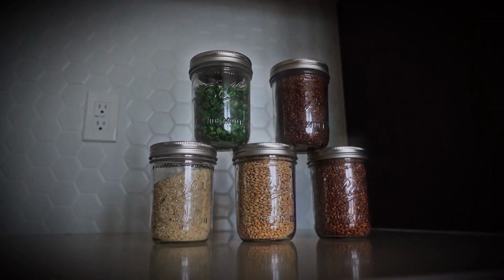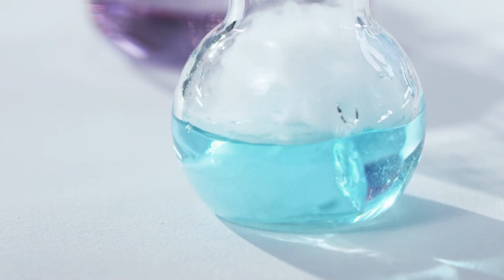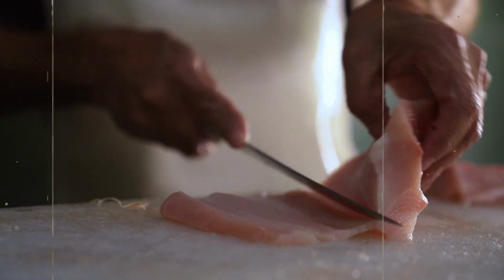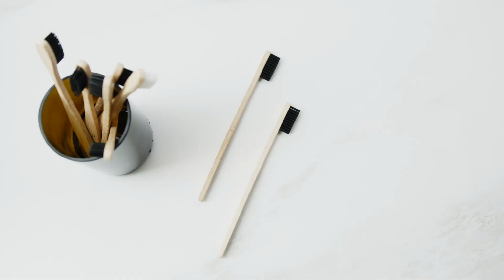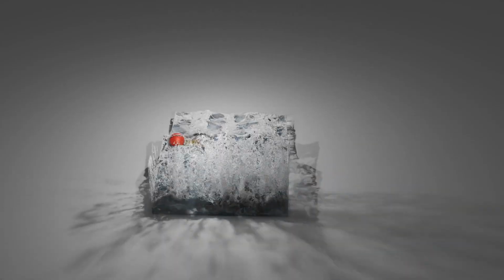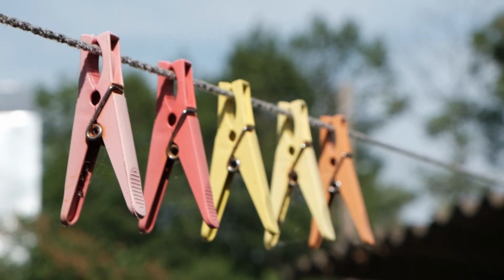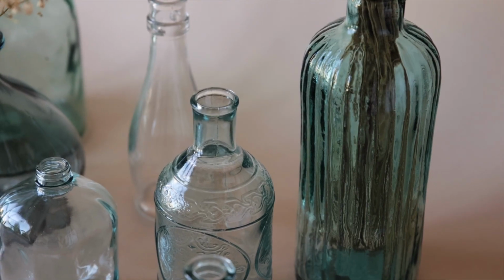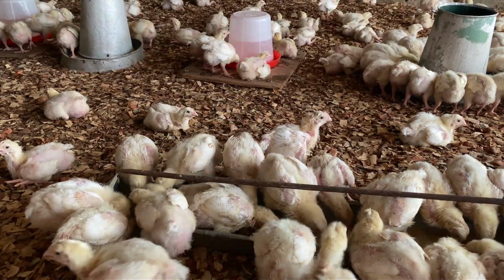Amish's 20 BANNED Hydrogen Peroxide Hacks from the 60s That Scientists Now Say Were GENIUS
This video examines twenty traditional Amish uses for hydrogen peroxide and explores how a simple three percent solution became a multipurpose household tool across Amish communities in Ohio and Pennsylvania.

The video follows a research journey that begins in an Amish farmhouse near Berlin, Ohio, where a common brown bottle of hydrogen peroxide was used for far more than first aid. It explains how Amish families applied hydrogen peroxide to cleaning, laundry, food storage, gardening, livestock care, and water maintenance while emphasizing self-reliance and practical problem solving. The video also traces the history of hydrogen peroxide from its discovery in 1818 through changing consumer habits after World War II, comparing traditional multipurpose use with the rise of specialized household products. Throughout the discussion, modern scientific findings are compared with long-standing Amish practices to show where traditional knowledge and later research often arrived at similar conclusions.

* The visit to an Amish farmhouse outside Berlin, Ohio, where a bottle of three percent hydrogen peroxide sparked an investigation into traditional household practices.
* The history of hydrogen peroxide and the work of French chemist Louis Jacques Thénard, who first discovered the compound in 1818.
* How Amish families in Holmes County use hydrogen peroxide in laundry to help address stains, odors, and fabric discoloration through oxidation.
* The traditional method of cleaning kitchen cutting boards exposed to raw meat, vegetables, fruit, and moisture.
* The use of diluted peroxide rinses for fruits and vegetables intended for long-term storage through winter months.
* How utility sinks and wash basins were periodically treated to control odors and maintain cleanliness.
* The role hydrogen peroxide played in water storage practices and efforts to keep stored water fresher.
* The practice of soaking toothbrushes in diluted peroxide solutions to maintain hygiene between uses.
* Traditional approaches to managing mold and musty odors in basements, root cellars, and damp storage areas.
* The use of peroxide solutions on refrigerator shelves, produce bins, and food storage containers to reduce spoilage concerns.
* Why some Amish households sprayed laundry baskets and hampers to manage odors before they became larger problems.
* The use of diluted peroxide and water mixtures during seasonal window-cleaning routines.
* How gardeners cleaned pruning shears, garden knives, harvest blades, and other cutting tools after contact with diseased plants.
* The use of diluted peroxide solutions in seed-starting practices and early-stage garden preparation.
* How Amish farmers maintained livestock water troughs and reduced algae and organic buildup through regular cleaning routines.
* Historical sanitation practices involving milking equipment and oxidation-based cleaning methods on dairy farms.
* Cleaning practices used in poultry houses where moisture and odor management were important concerns.
* The preparation of root cellar shelves before harvest season to help protect stored potatoes, apples, carrots, onions, and squash.
* A flower preservation technique from Lancaster County involving small amounts of peroxide in vase water.
* Preventive drain maintenance, garden disease management, and cleaning storage trunks, closets, and seasonal storage areas.
* The “one-bottle philosophy” explained by Amish farmer Eli, who described the preference for finding one useful tool that solves many problems.
* How consumer culture changed after World War II and why many traditional multipurpose household practices became less common by the 1960s.
* The distinction between traditional practices supported by modern research and those passed down through generations through observation and experience.
* The broader Amish emphasis on simplicity, independence, self-reliance, reduced waste, and avoiding unnecessary purchases.

Mentioned in this video: Hydrogen Peroxide, Holmes County, Ohio, Berlin, Ohio, Pennsylvania, Lancaster County, Louis Jacques Thénard, World War II, Eli, Amish, America, Three Percent Hydrogen Peroxide, Laundry Oxidation, Water Storage, Root Cellar, Livestock Water Troughs, Milking Equipment, Poultry Houses, Seed Starting, Garden Disease Control, Produce Preservation, Toothbrush Sanitization, Mold Control, Window Cleaning, Drain Maintenance, Food Storage, Consumer Culture, Self-Reliance, Oxidation, Sanitation.
0:00 Intro
1:53 Why Peroxide Worked
3:09 Laundry, Kitchen, Produce Uses
5:22 Water Storage Discovery
6:33 Toothbrushes, Mold, Refrigerators
9:01 Windows, Tools, Garden Seeds
11:31 Farm Sanitation Secrets
14:14 Root Cellars To Drains
17:02 The One-Bottle Philosophy
19:12 How Marketing Changed Everything
22:04 Why The Amish Kept It